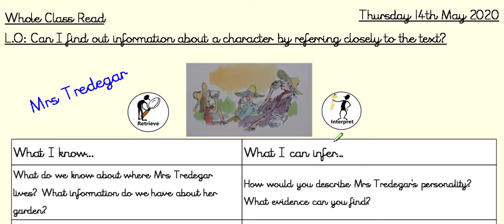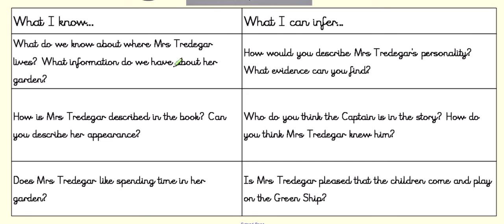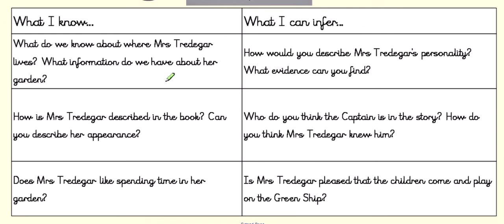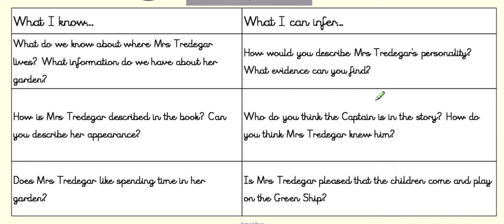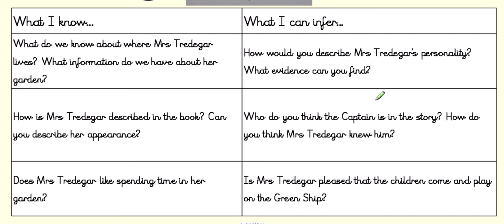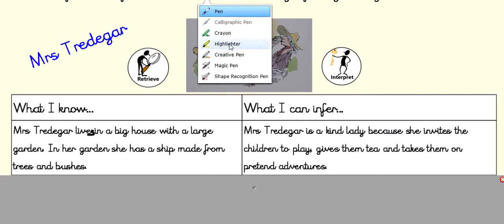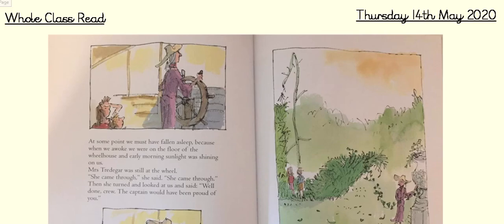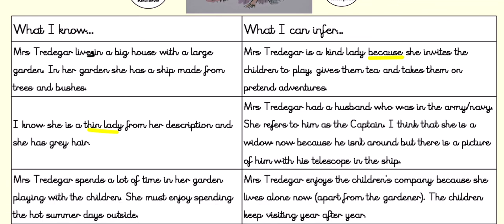14.05.20 Y3/4 Guided Reading 2